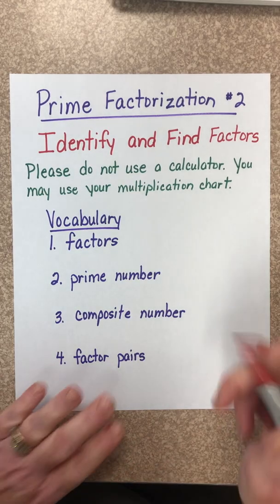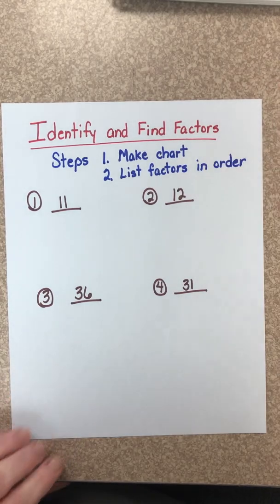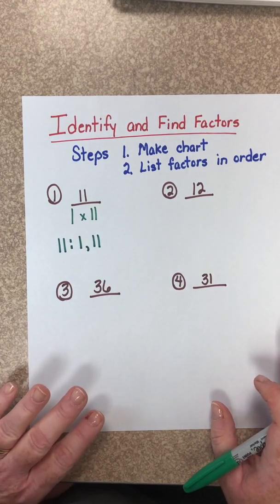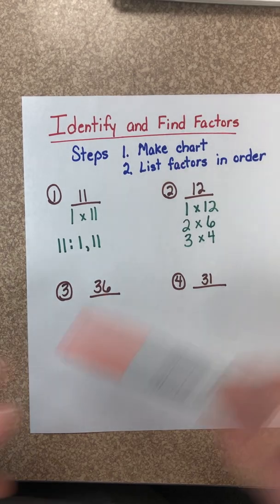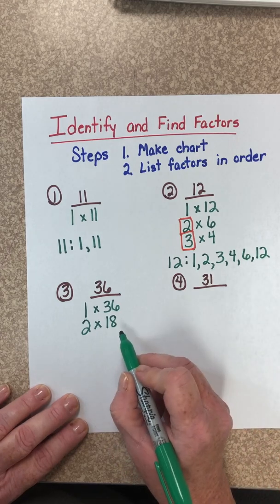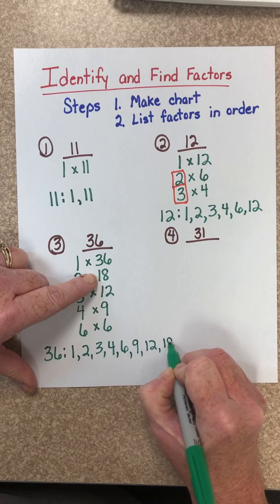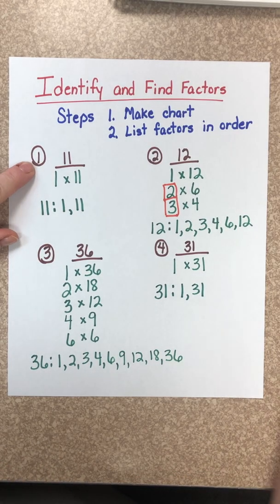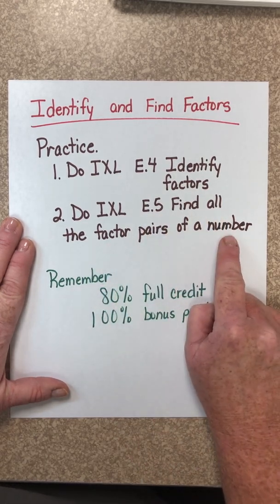#2 Prime Factorization - 6th Grade Ohio Math